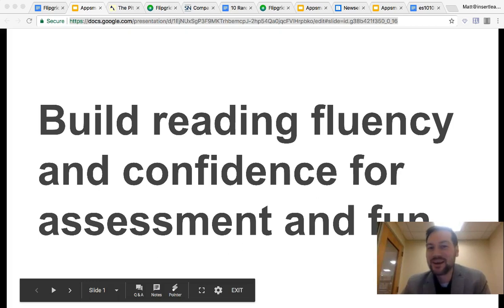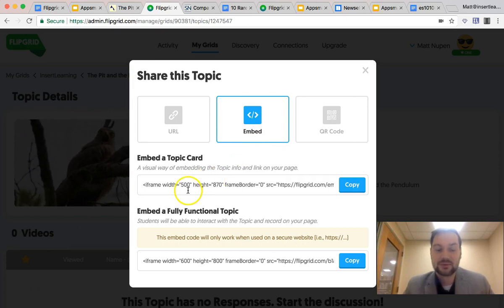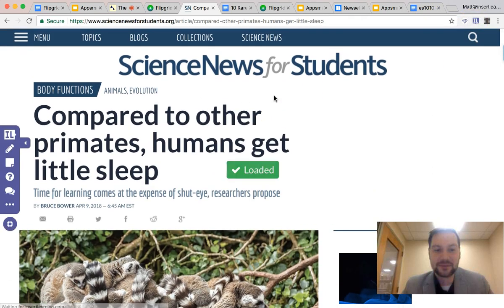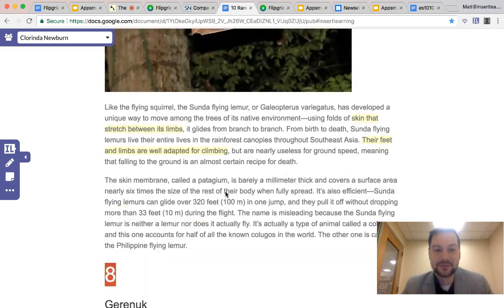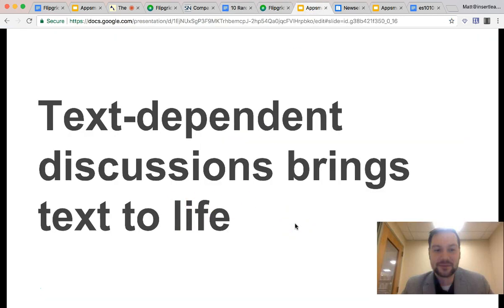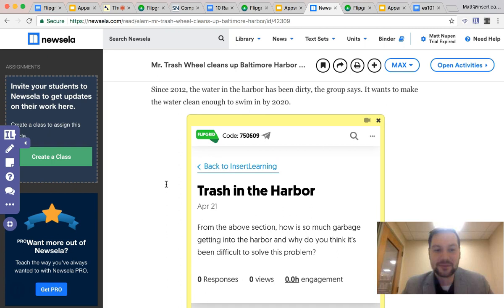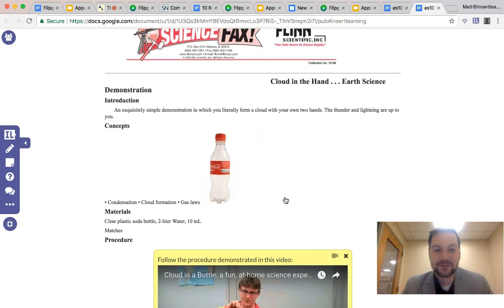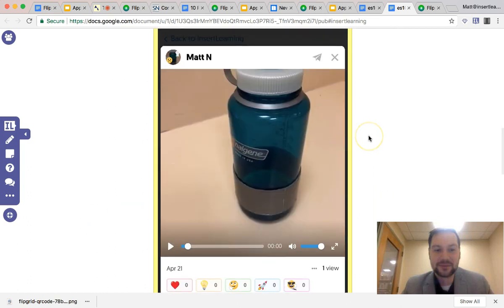Flipgrid and InsertLearning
Appsmash Flipgrid and InsertLearning to bring StudentVoice across the Internet.  Science News, newsela, Screencastify, Wonderopolis